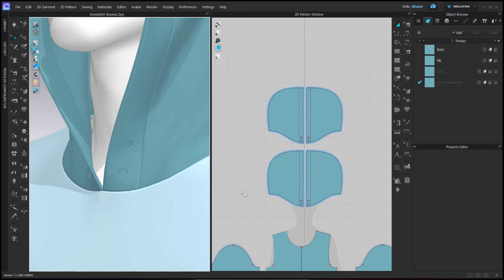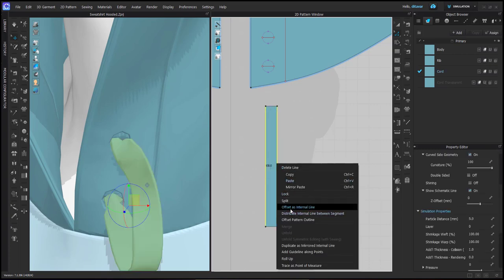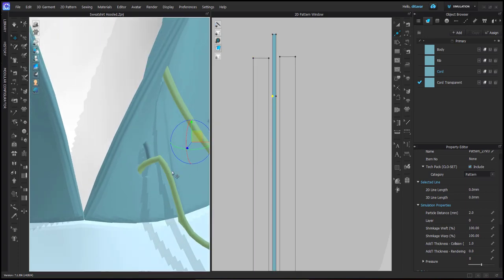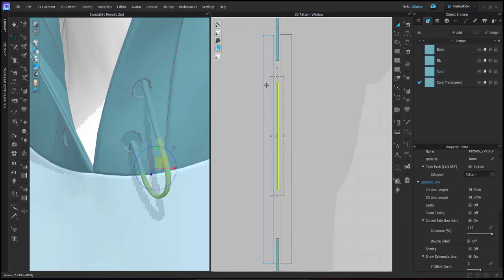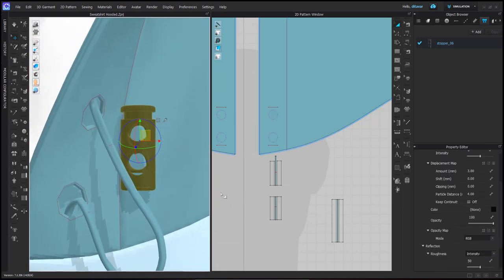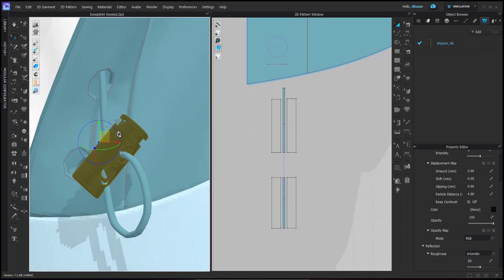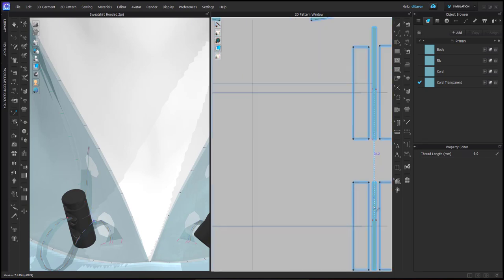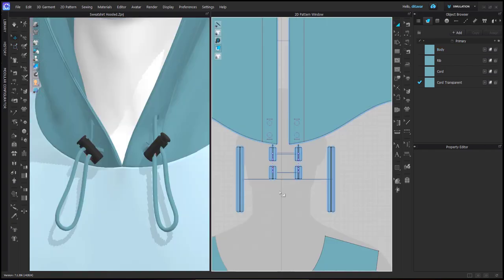CLO3D | Cord and Stopper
This approach works the same way in Marvelous Designer and Style3D.